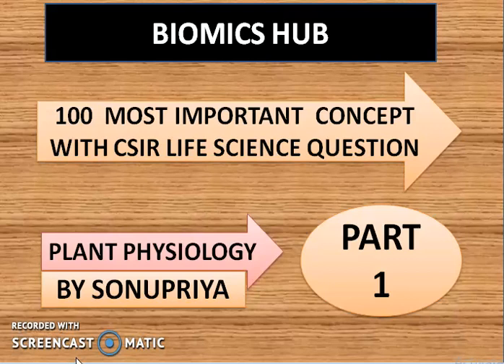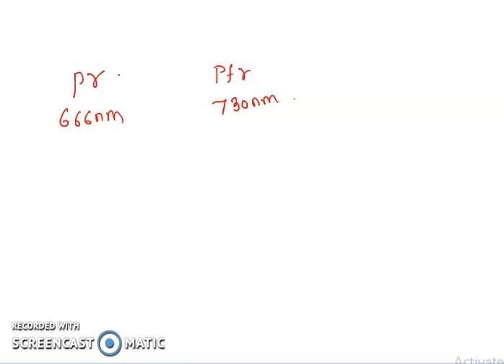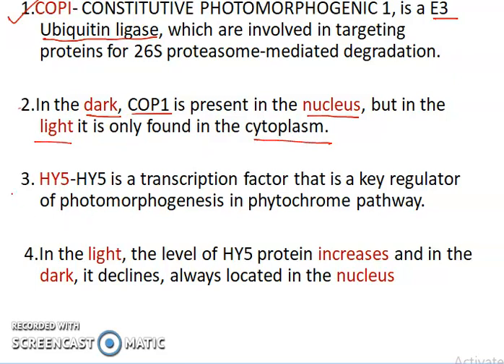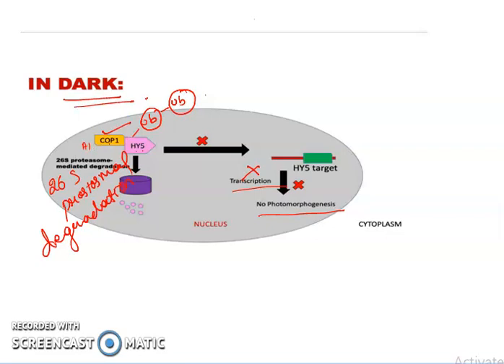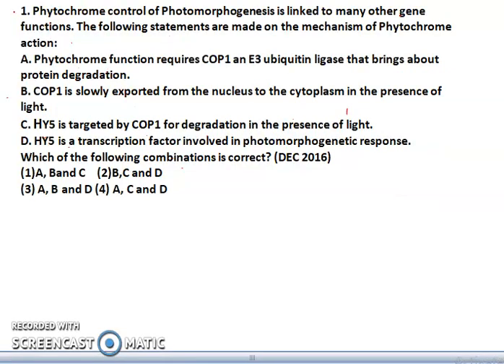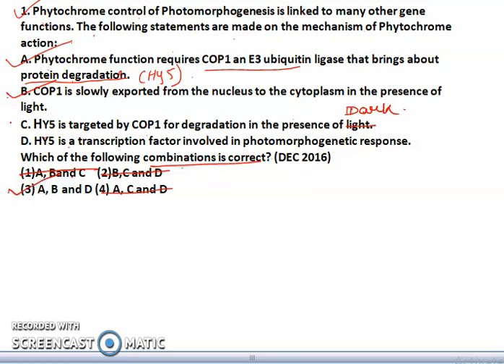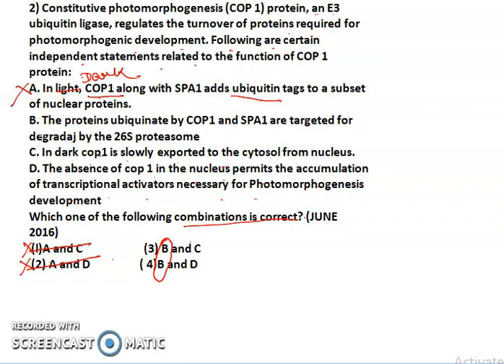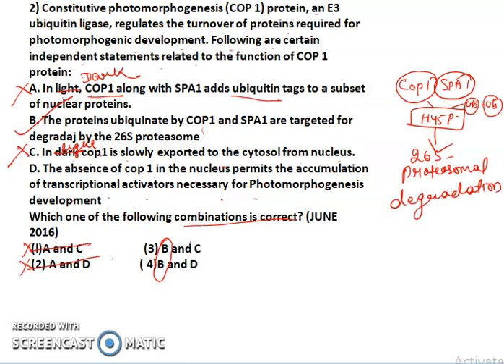Most Important question with concept for csir life science part 1